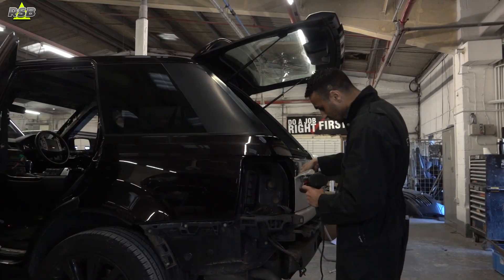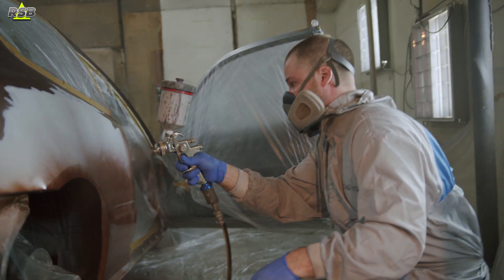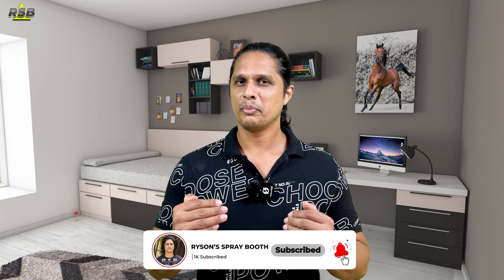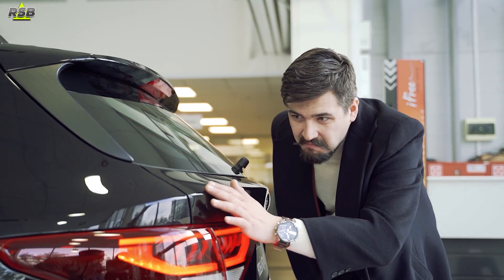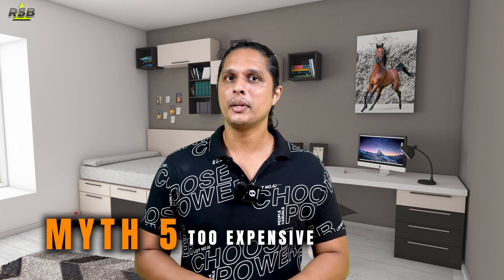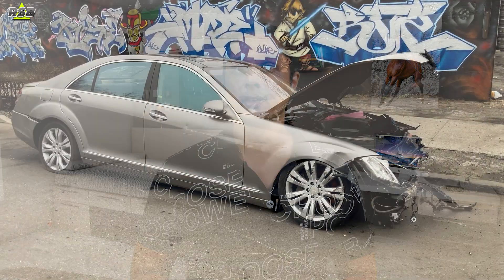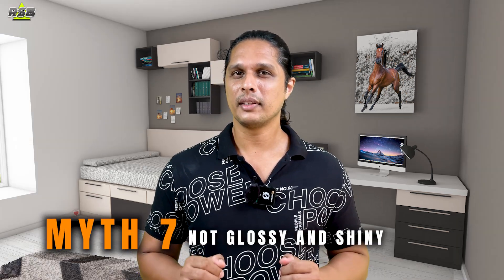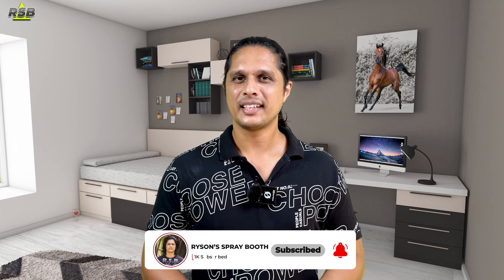7 Paint Protection Film (PPF) Myths Debunked: The Truth You Need to Know | English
Discover the truth behind the most common myths about Paint Protection Film (PPF) in this eye-opening video. We debunk 7 popular misconceptions that could be influencing your decisions about protecting your vehicle's paint.

Learn from the experts and get the facts straight to make an informed choice. Don't let myths steer you wrong—watch now and get the clarity you need on PPF!

If you want to paint your own car🚗 or 🛵bike or if you want to start your own automotive painting 🏭business then subscribe ✅to my channel and start learning 📕Autobody & Painting🔆, and start 🤑earning💸money💰

👉Learn The Detailed Process Of Autobody & Painting and Paint Your Own Vehicle  as a Hobby or Start Your Own Business👇

7 Paint Protection Film (PPF) Myths